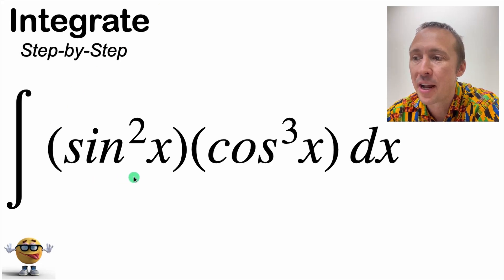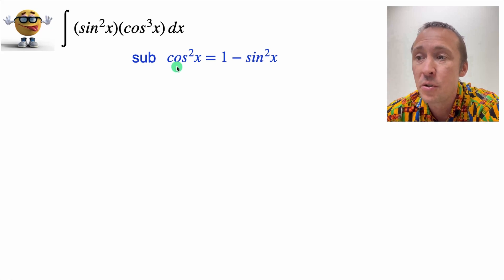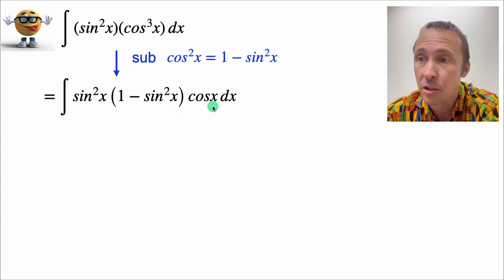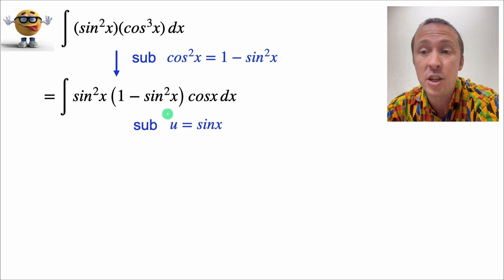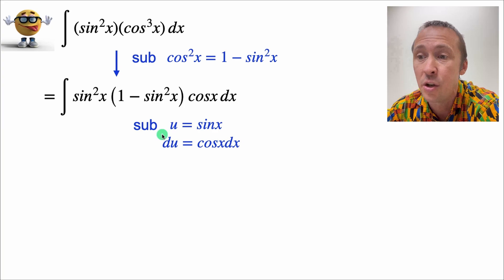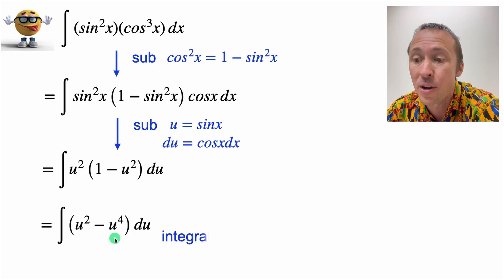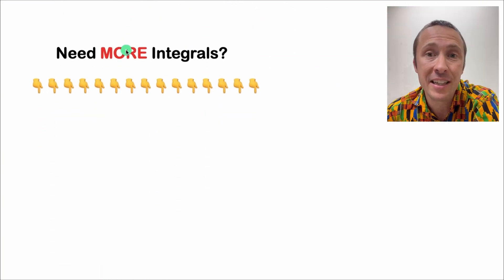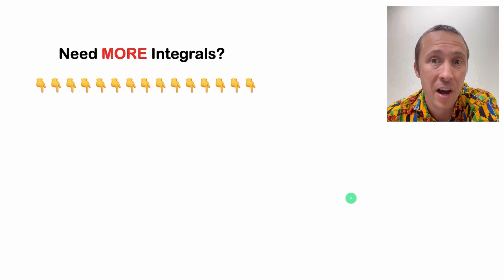Integral of sin^2xcos^3x 💪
Integrate (sinx)^2(cosx)^3 quickly with a trig identity and a u substitution.